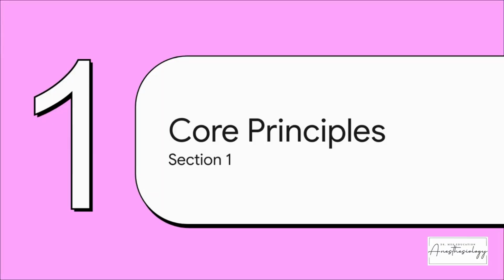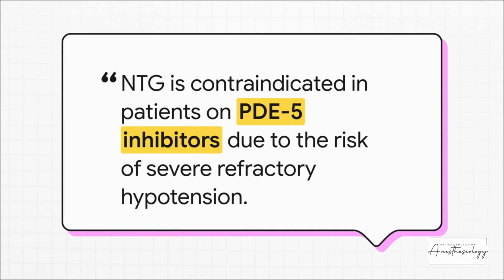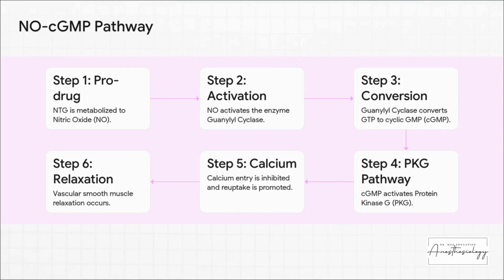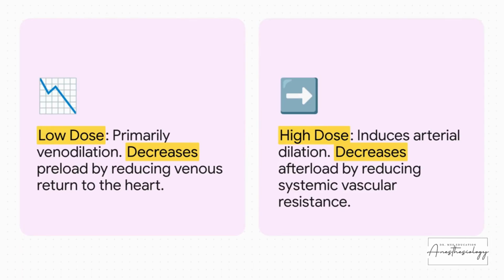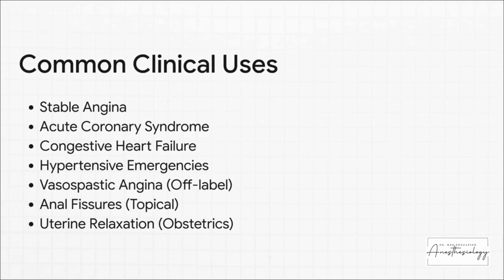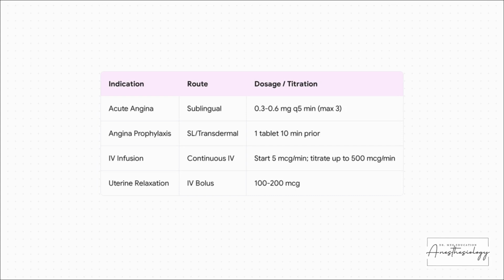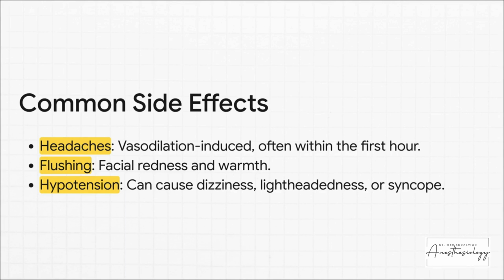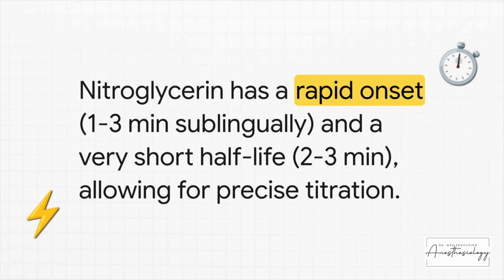Nitroglycerin for Clinicians | Emergency Use, ICU Tips & Rapid Dosing Explained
Welcome to Dr. MEK’s Anesthesiology Education Channel!
Your trusted hub for simplified, high-yield clinical guides — made for ICU teams, emergency physicians, nurses, and medical students alike.

📌 Episode Overview:
This video delivers a crash course on Nitroglycerin — a critical vasodilator used in angina, acute coronary syndromes, and hypertensive crises. We break down the dose, clinical uses, and precautions in both the Emergency Department and ICU.

🧠 What You’ll Learn in 6 Minutes:
✔️ Mechanism of action of Nitroglycerin
✔️ Dosing in acute settings
✔️ Sublingual vs IV nitro in emergencies
✔️ Key precautions: hypotension, tachyphylaxis
✔️ Pearls for nurses and physicians in ICU/ER

nitroglycerin dose guide for emergency physicians
ICU uses of nitroglycerin explained
nitroglycerin nursing tips and side effects
fast review of nitroglycerin pharmacology
emergency drugs used in angina and hypertensive crisis

📚 Ideal For:
Medical students, junior doctors, ER nurses, ICU residents, anesthesia trainees (ANZCA, FCPS, EDAIC, USMLE)

Have you used nitroglycerin in ICU/ED? Share your real-world tips and cautions for students!